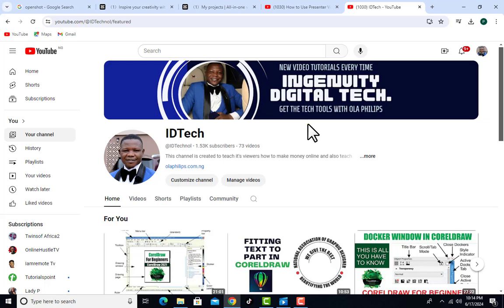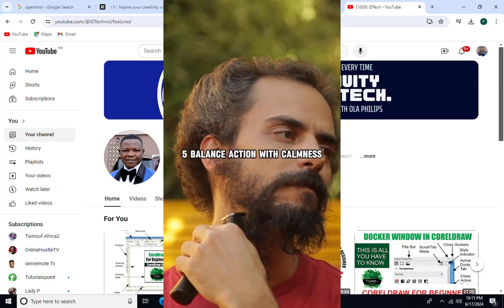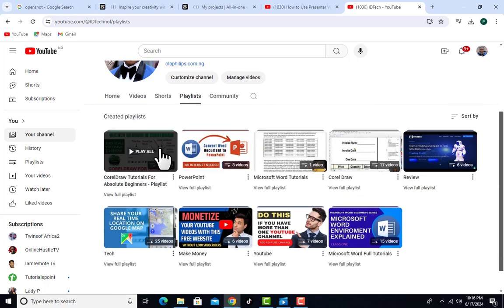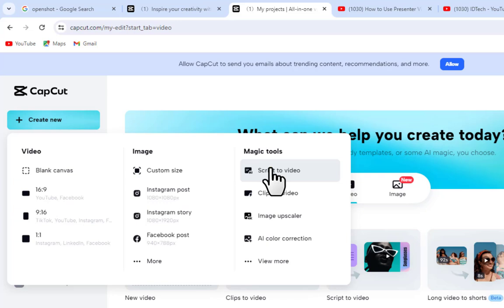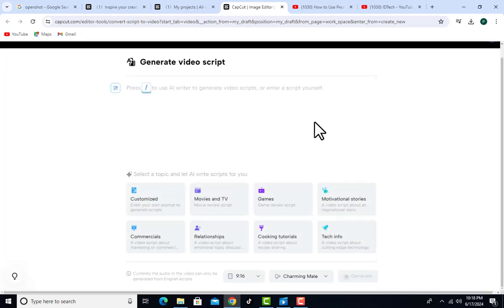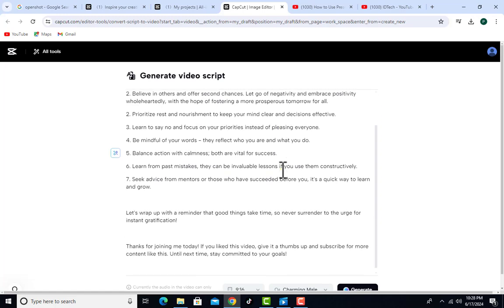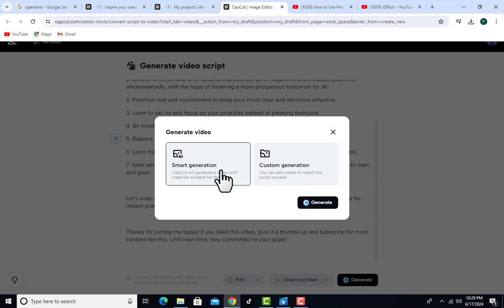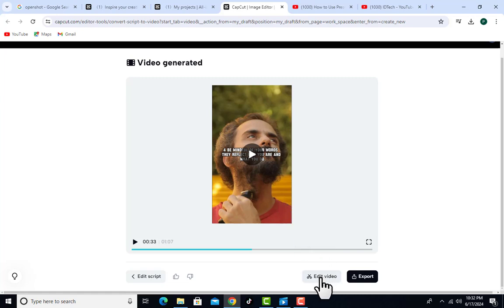Text To Video AI Magic Tool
In this video, we dive into the groundbreaking world of Text to Video AI Magic Tool. Discover how this cutting-edge technology can transform your written content into stunning, professional-quality videos in a matter of minutes!

🔍 What You'll Learn:

How the Text to Video AI Magic Tool works
Step-by-step guide to converting text to video
Tips and tricks to get the best results
Real-world applications and use cases
🎨 Features Highlight:

Easy-to-use interface
Customizable templates and themes
AI-powered voiceovers and animations
High-quality video output
💡 Why You Should Watch:

Save time and resources on video production
Enhance your content strategy with engaging videos
Perfect for marketers, educators, content creators, and businesses
📈 Boost Your Content Game:
Unlock the potential of AI to elevate your content. Whether you’re looking to create captivating social media posts, informative tutorials, or engaging marketing videos, this tool has you covered.